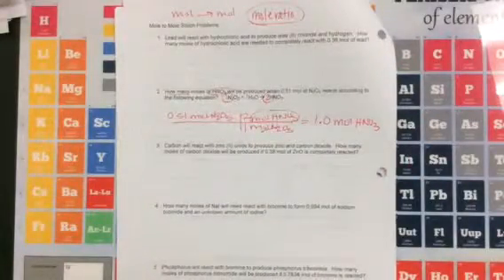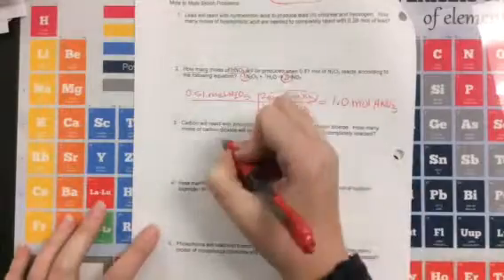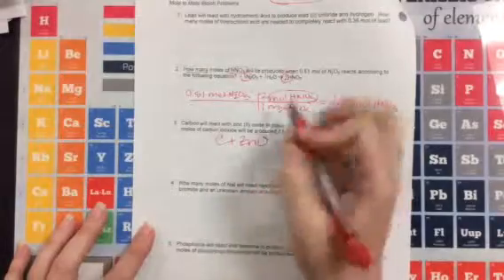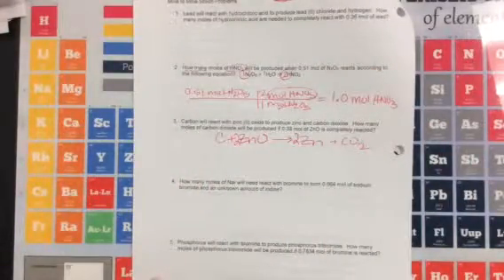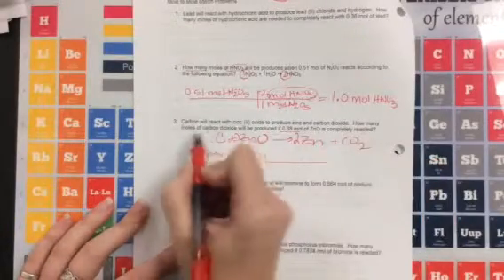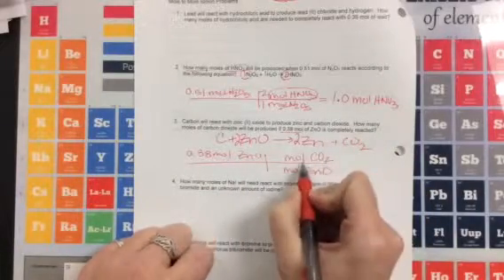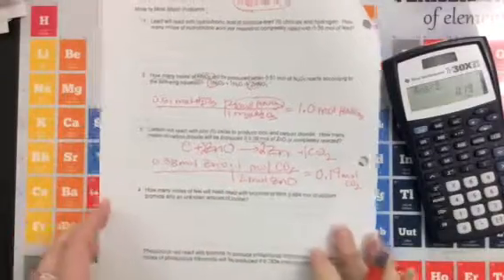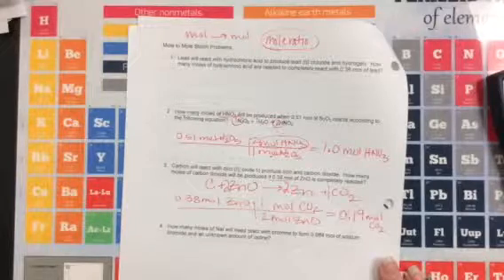Dr Gable Explains mole to mole stoichiometry problems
Mole to mole stoich!